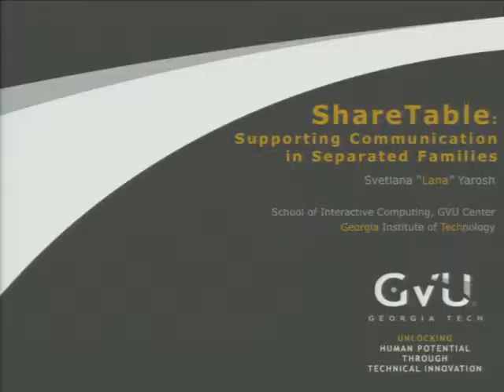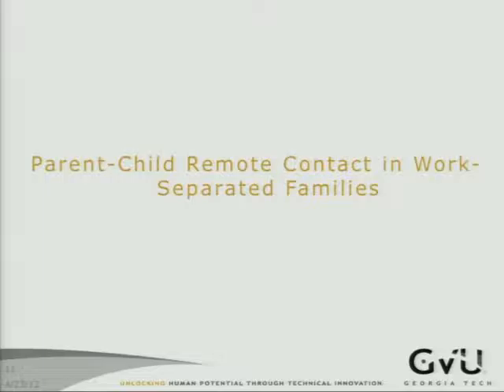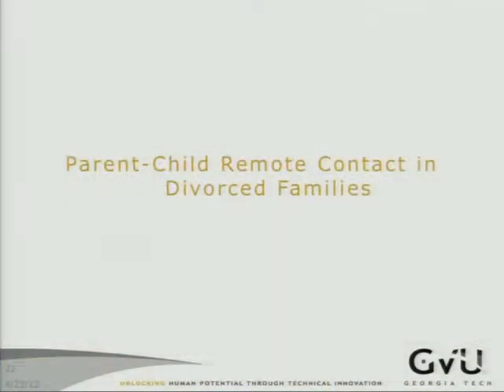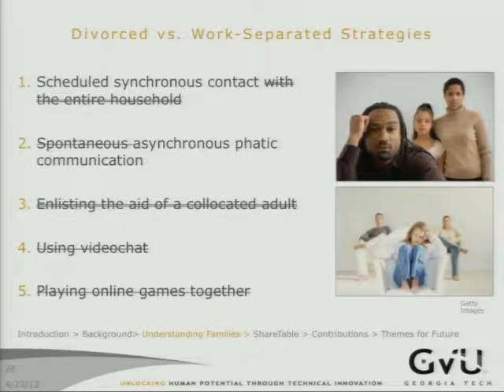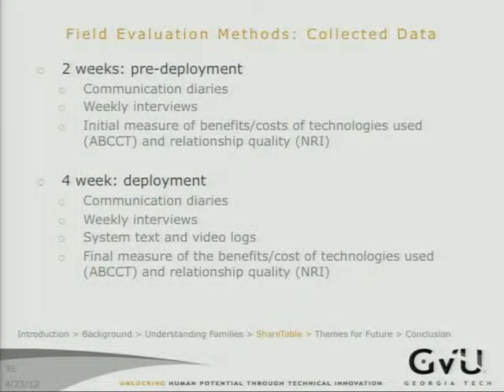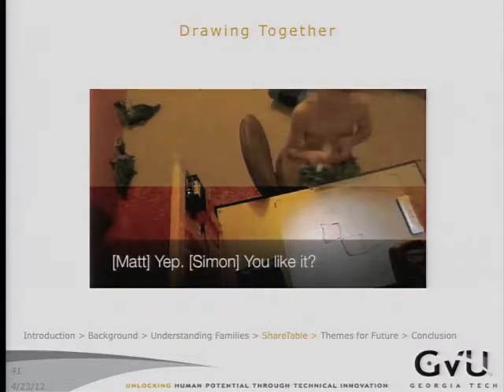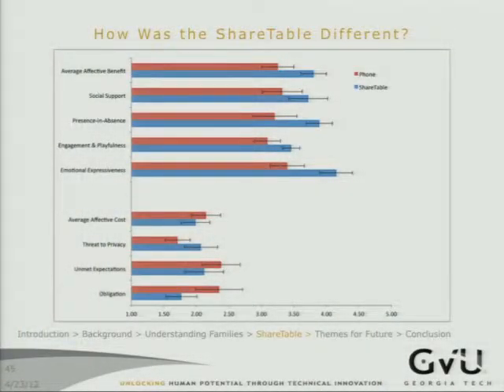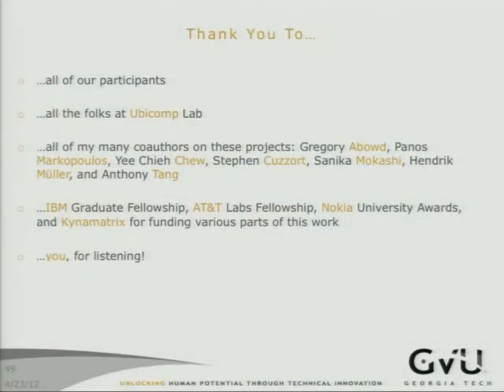ShareTable: Supporting Communication in Separated Families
Have you ever tried to talk to a young child on the phone for more than five minutes? If you have, then you may understand some of the challenges routinely faced by families affected by military deployment, divorce, and frequent work travel. Working closely with separated families, I have come to understand the unique needs of this communication context, which is characterized by asymmetric (and frequently conflicting) motivations, abilities, and goals of the stakeholders. To address these challenges, I designed and built the ShareTable, a communication appliance that combines easy-to-initiate videoconferencing with a shared tabletop workspace that provides context through shared activities. A month-long deployment of the ShareTable in the homes of four Atlanta-area families has demonstrated the potential of this technology for increasing the amount of communication between parents and children, improving the quality of the parent-child relationship, and supporting a remote connection that was described by participants as ΓÇ£almost touchingΓÇ¥ and ΓÇ£a valuable extra dimension.ΓÇ¥ I will also reflect on how the process of developing and evaluating the ShareTable can inform other communication technologies in and out of the home setting.